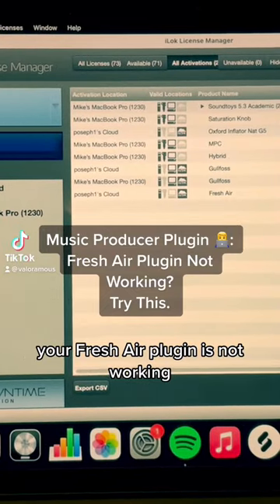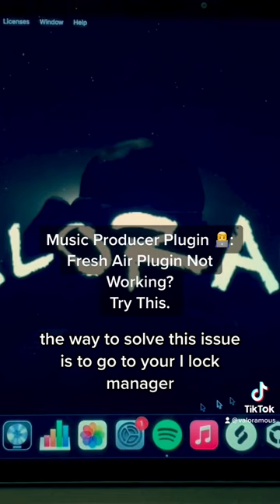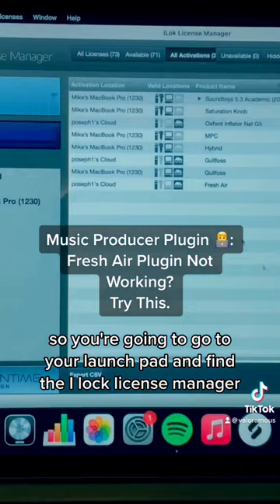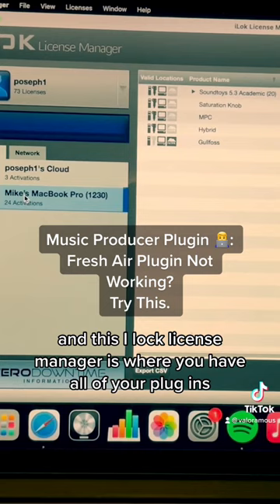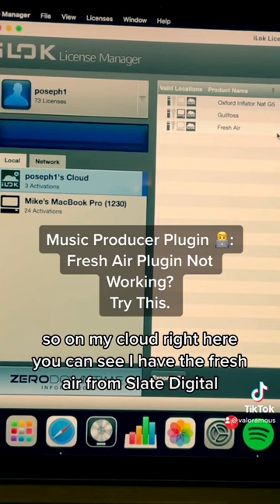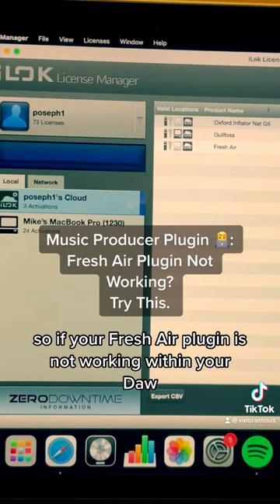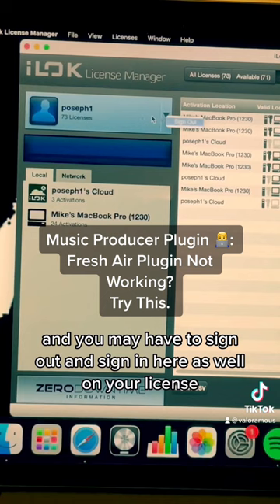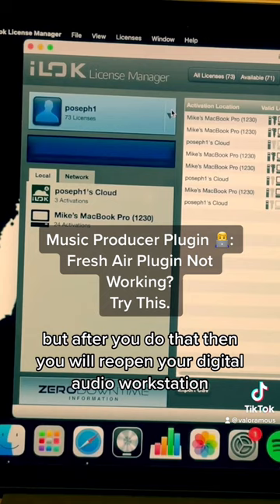Music Producer Plugin 👨‍💻: Fresh Air Plugin Not Working? Try This.